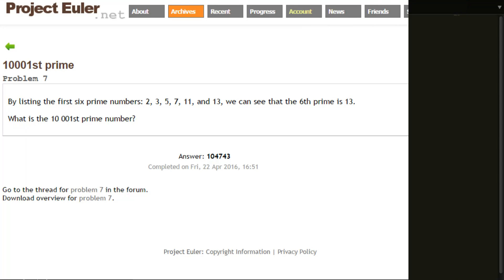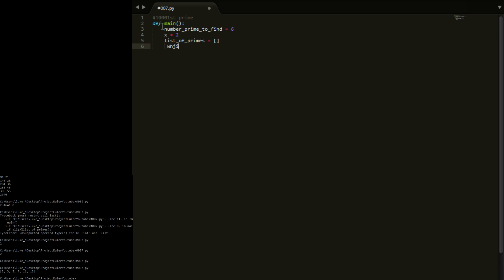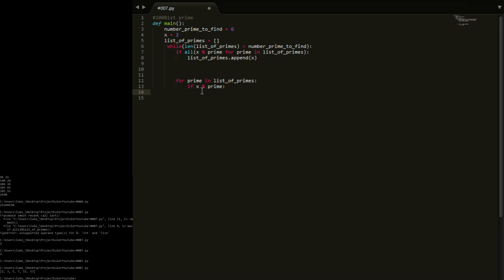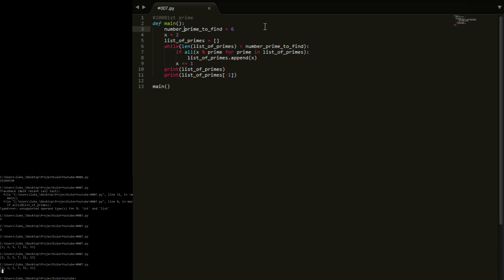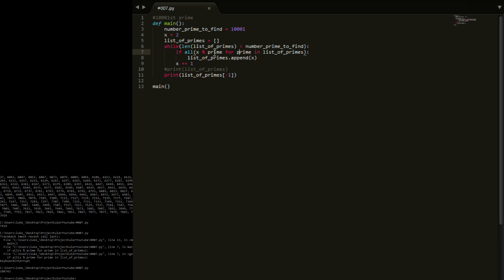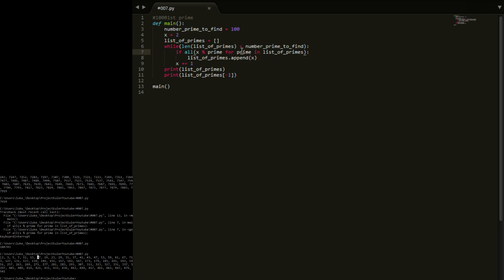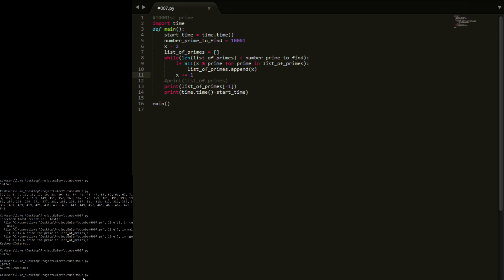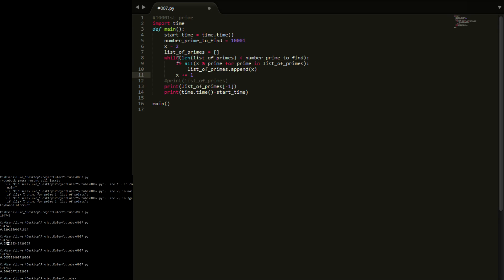Python Beginner tutorial series using project Euler #7 - 10001st Prime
A pretty brute force method for solving problem 7, hopefully this makes a lot of sense and should be simpler to follow than other methods I could think of. Let me know if you have any questions below.